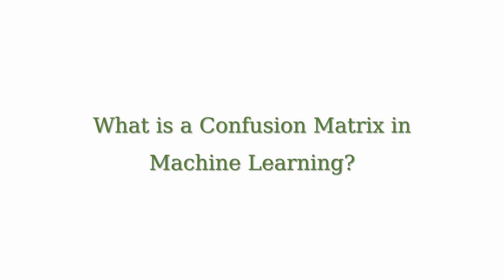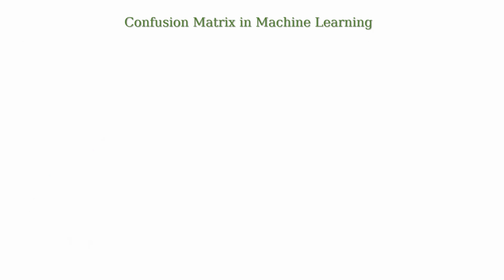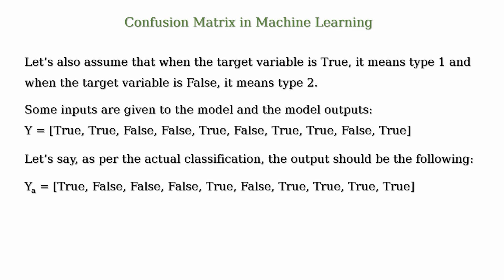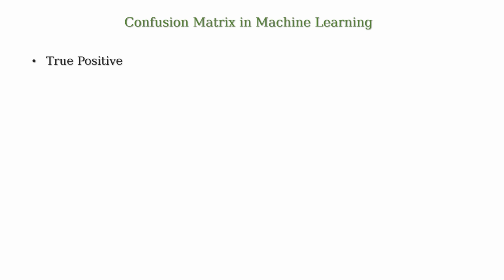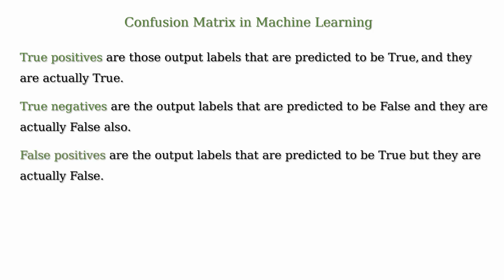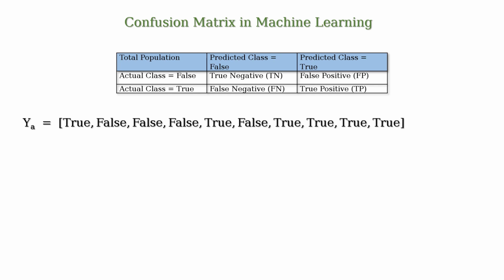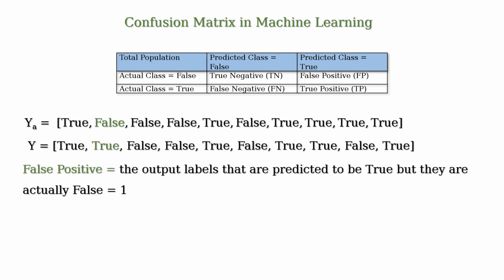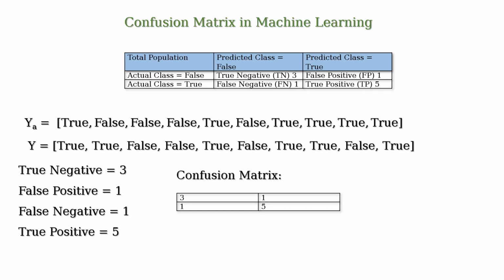What is a Confusion Matrix in Machine Learning?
This video explains what the confusion matrix is. Interested viewers may find the following links helpful:

Logistic Regression using the sklearn Python library - The Security Buddy

Calculating Accuracy Score in Machine Learning using Python - The Security Buddy

Calculating Precision and Recall in Machine Learning using Python - The Security Buddy

Calculating F1 score in machine learning using Python - The Security Buddy